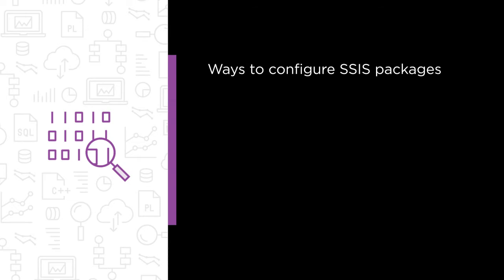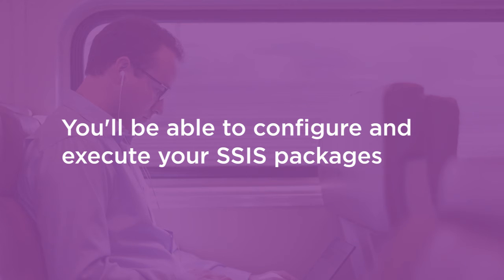Configuring and Deploying SSIS Packages Course Preview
Join Pluralsight author Chris Behrens as they walk you through a preview of their "Configuring and Deploying SSIS Packages" course found only on Pluralsight.com. Build your technology skills with Chris’s help by learning the different ways to configure SSIS packages, how to deliver and deploy with a CICD pipeline, and how to monitor and troubleshoot your packages. Visit Pluralsight.com to start learning SSIS Package skills today!